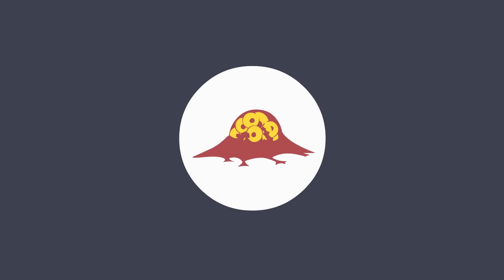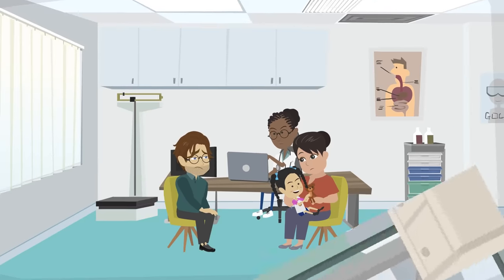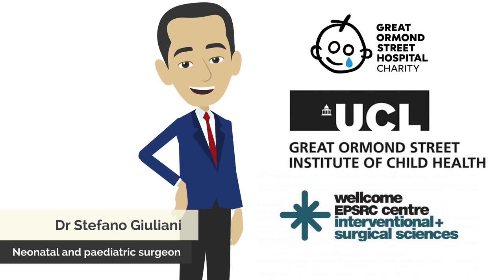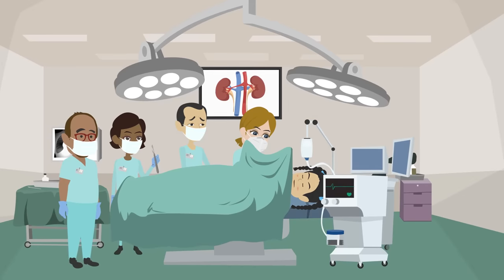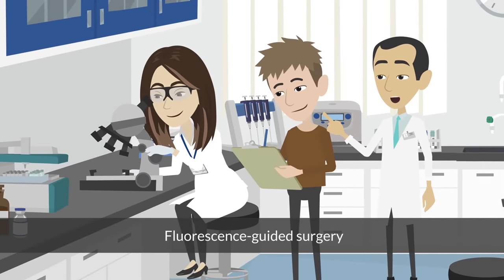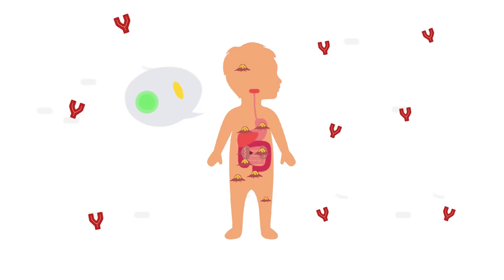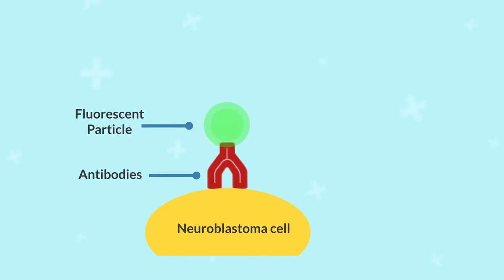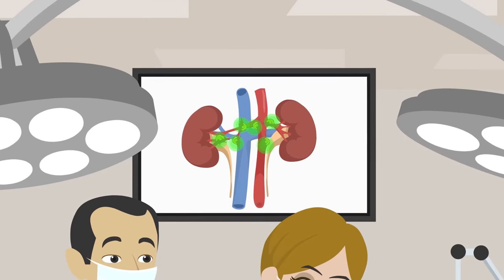Lighting up cancer: innovation in paediatric surgery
Surgically removing cancer tumours can be a risky procedure – bodily tissues that the cancer grows on can be damaged in the process, and leaving any part of the tumour behind can lead to the cancer coming back. Dr Stefano Giuliani and his team at the University College London (UCL) Great Ormond Street Institute of Child Health in the UK are developing a ground-breaking technique that literally ‘lights up’ the cancer cells, making removal much easier.

This animation is a free education resource aimed at inspiring the next generation of STEM (science, technology, engineering and maths) and SHAPE (social sciences, humanities and the arts for people and the economy) experts. It can be used at home or in the classroom alongside a downloadable script, article and activity sheet, all of which are freely available